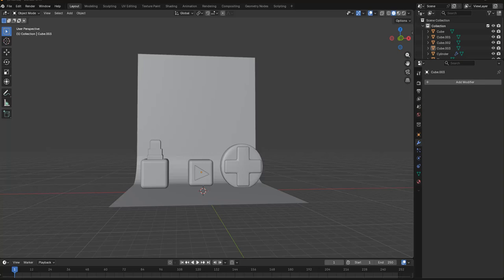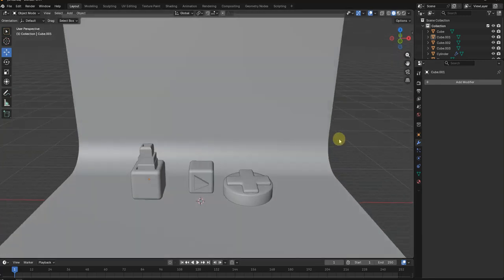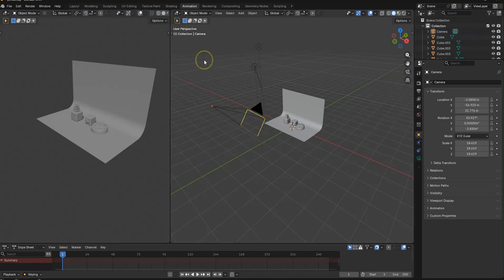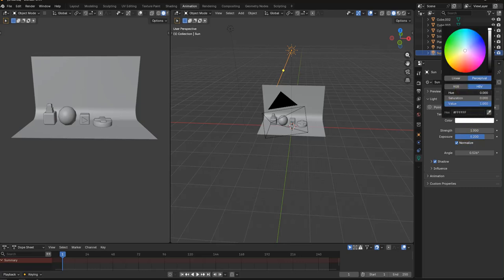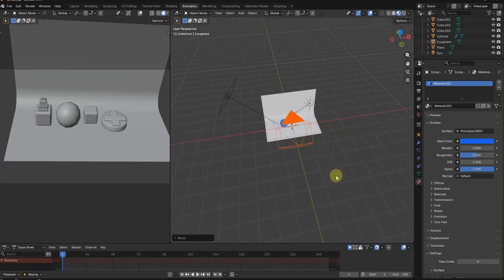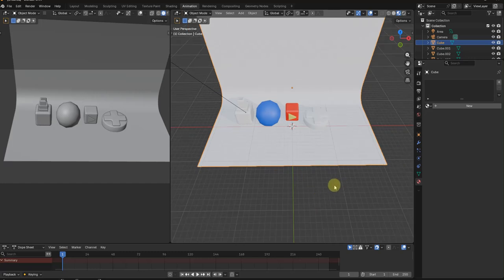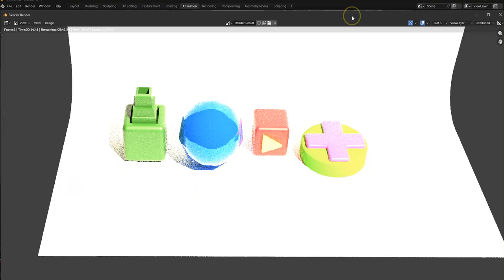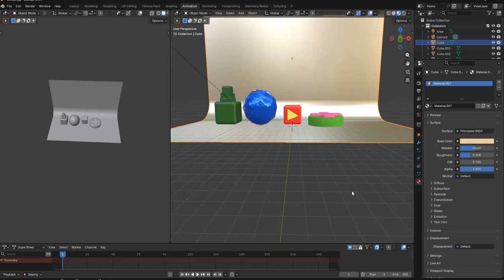3d amimation in blender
3d amimation in blender